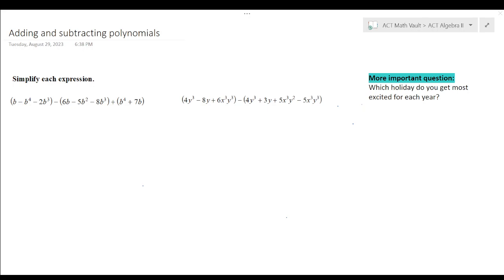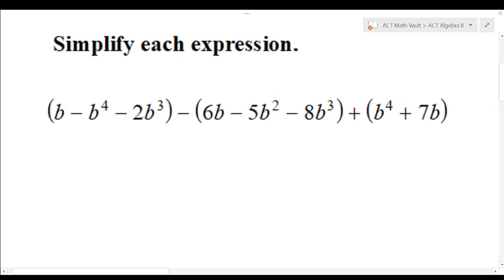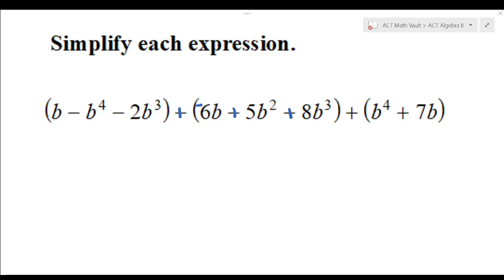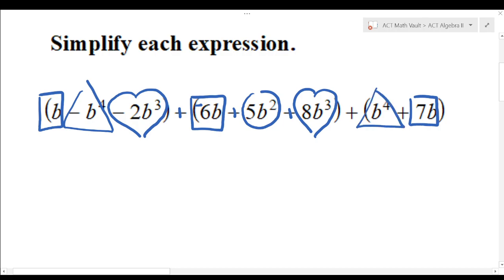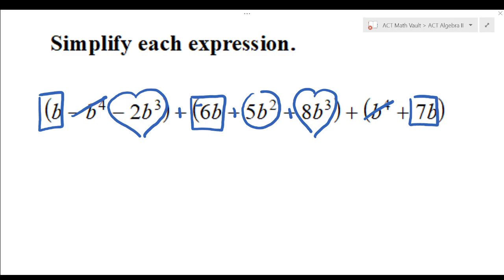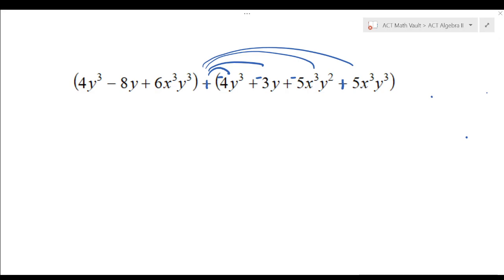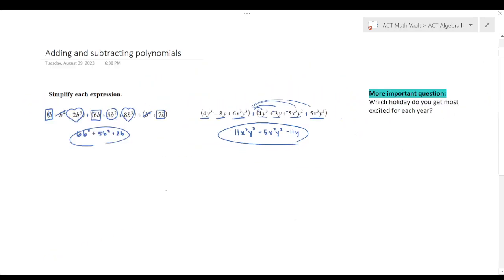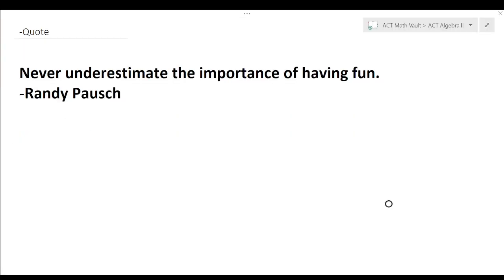How to add and subtract polynomials quickly and simply!| ACT Prep| Algebra 2